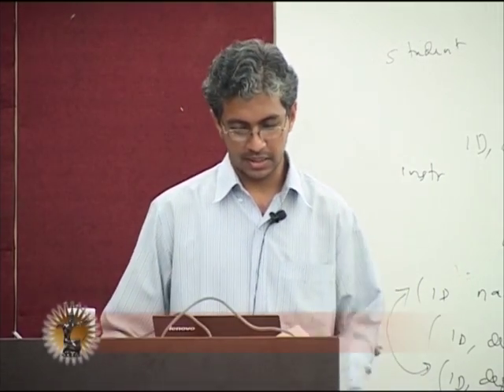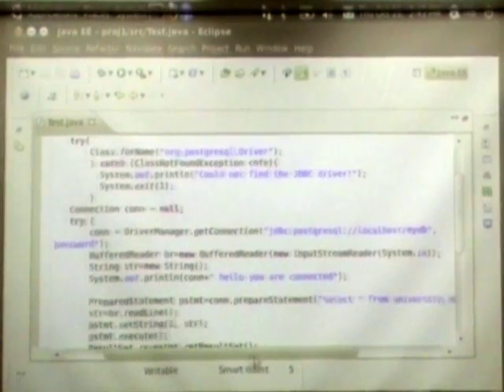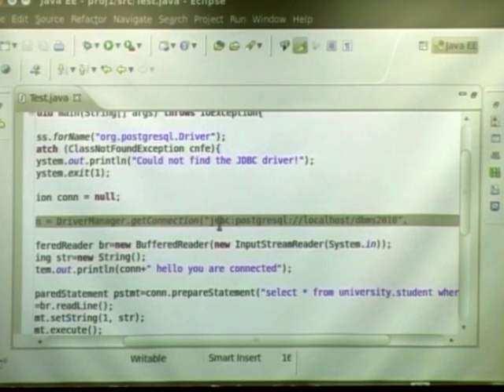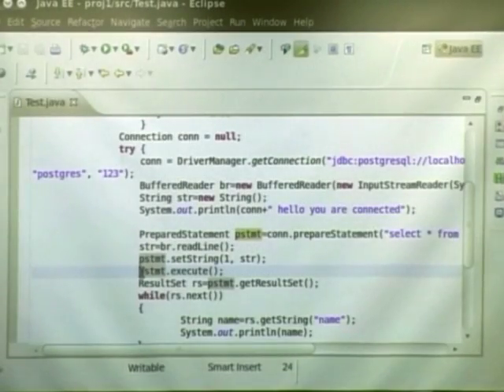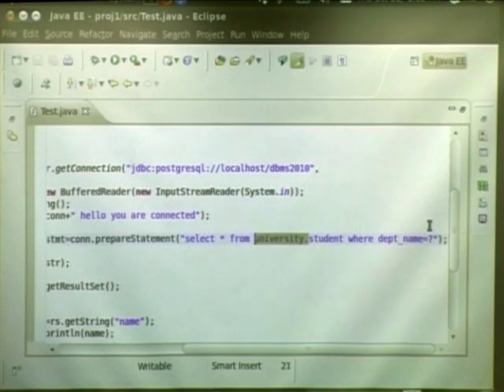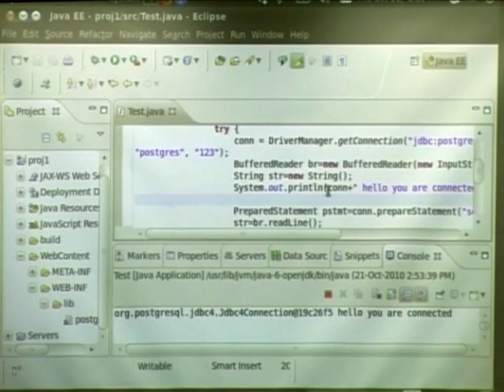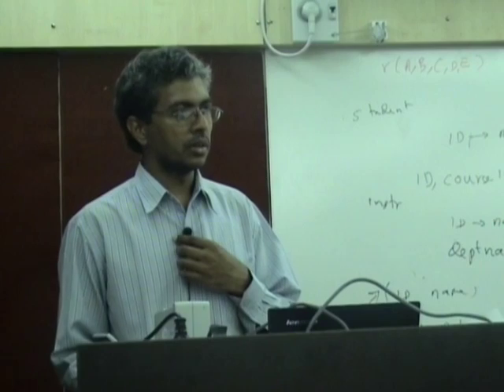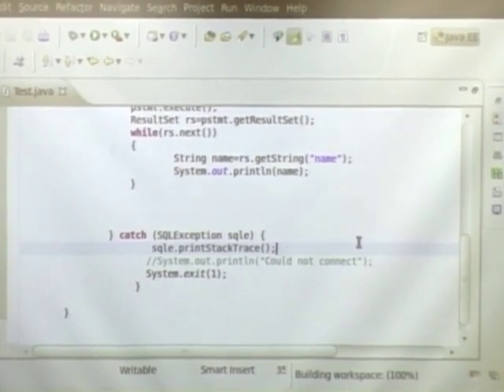DBMS LS3 JDBC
This is 3rd Lab session of Database Management Systems workshop arranged for coordinators. It was delivered by Mr. Karthik Ramachandra from IIT Bombay.

In this session he gave demo on JDBC.